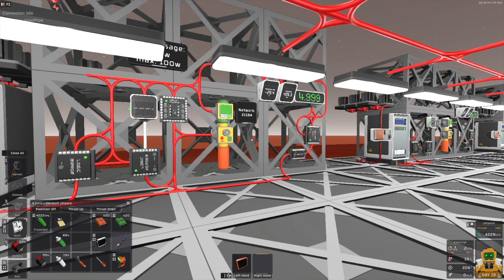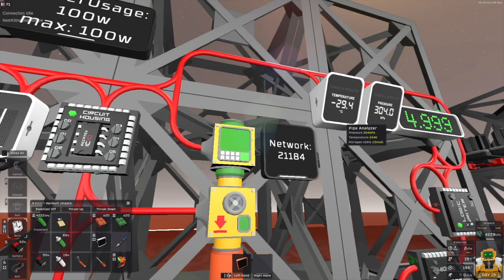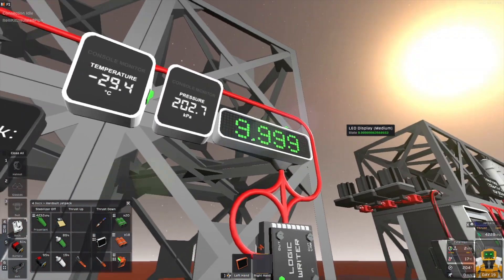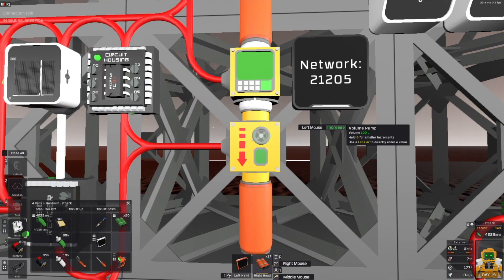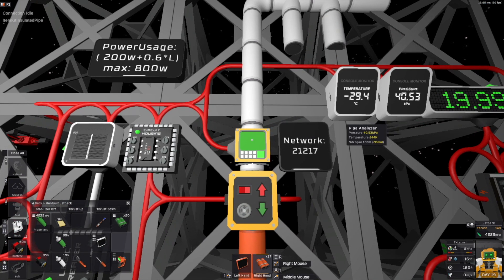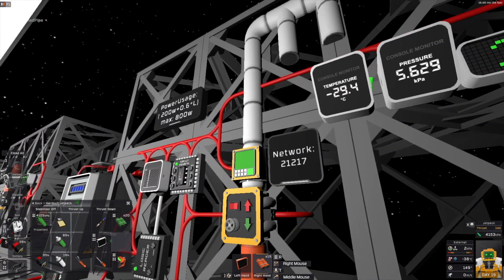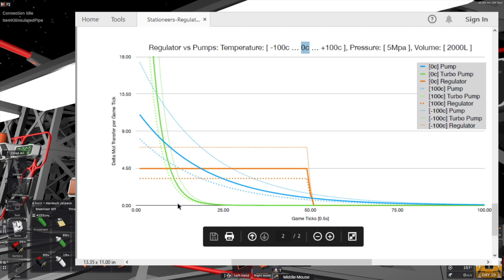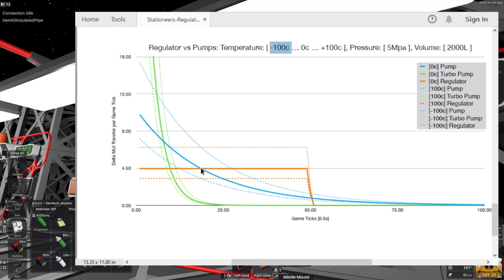Stationeers ( 2022 ): Regulator vs Pumps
When to use the regulator and when to switch to the pumps (normal or turbo pump)  is a question I'm trying to answer in this case. As it turns out, it's all about the moles. Additionally, if you make it to the end, there's a setup that shows how to properly use a regulator to collect the Mars atmosphere.